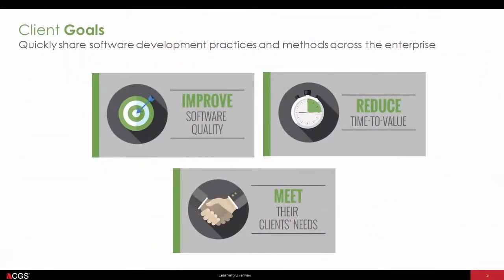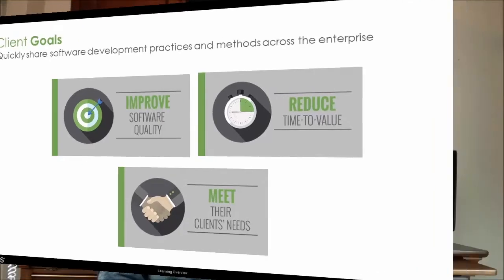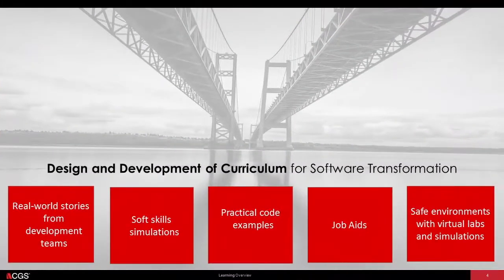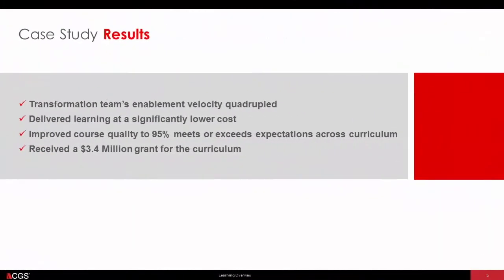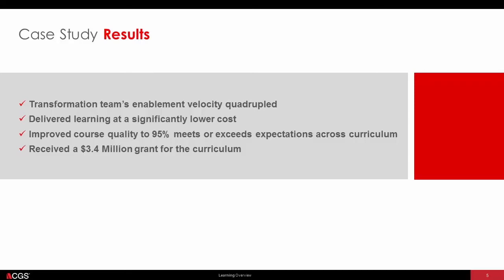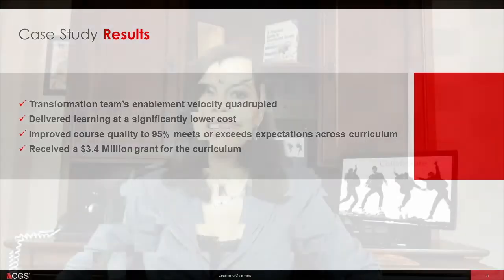Case Study: Software Development Transformation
CGS was instrumental in helping a multi-billion dollar enterprise consolidate their communication within the organization and quadruple training, productivity and skills training.